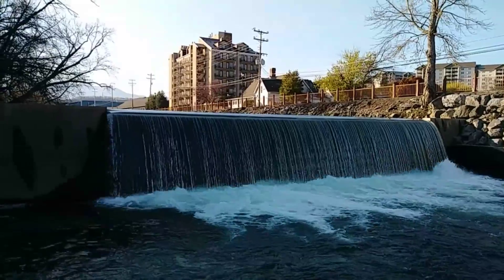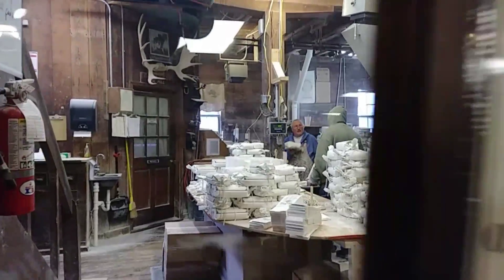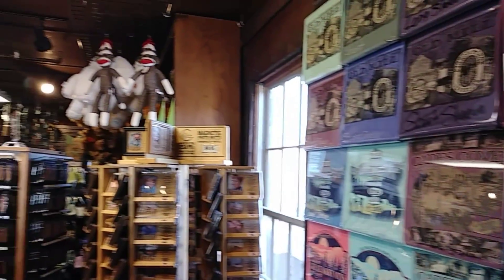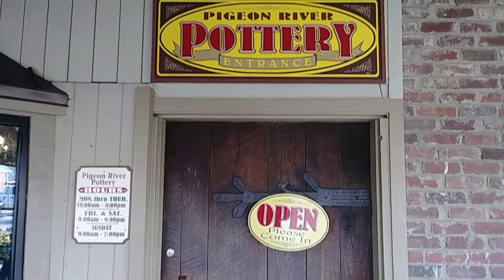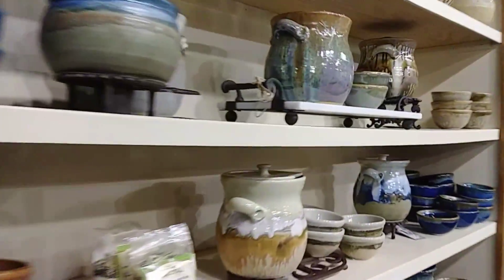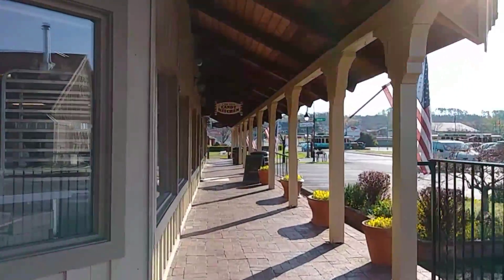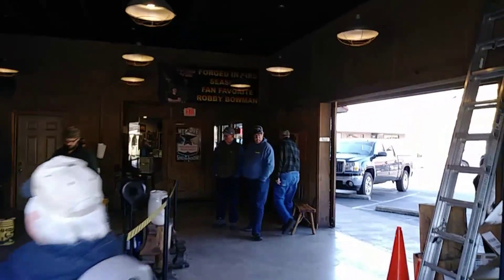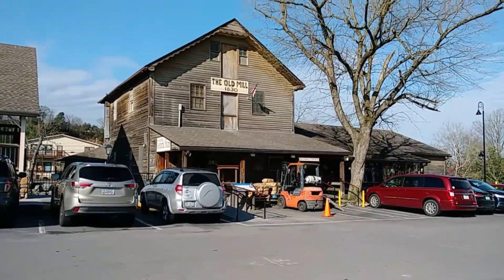Old Mill District in Pigeon Forge